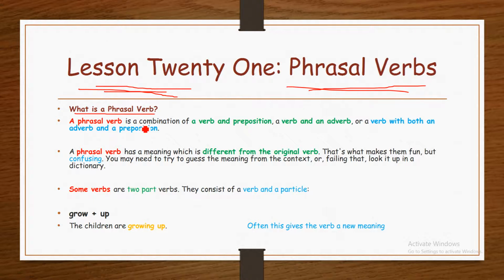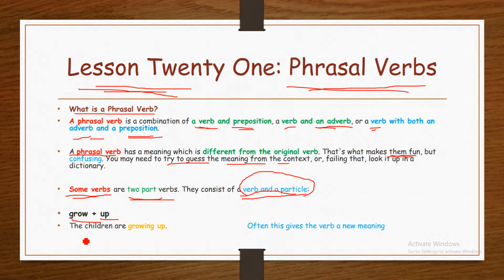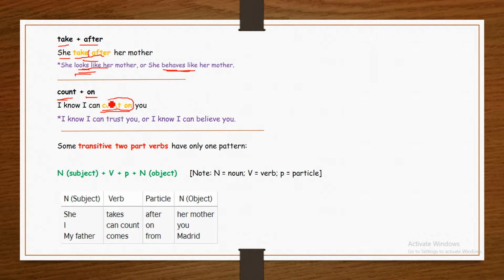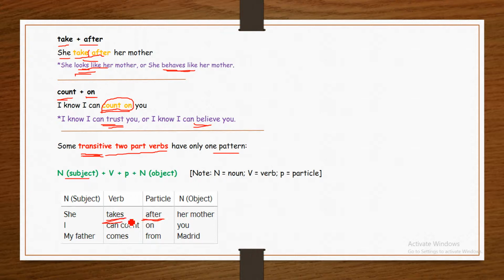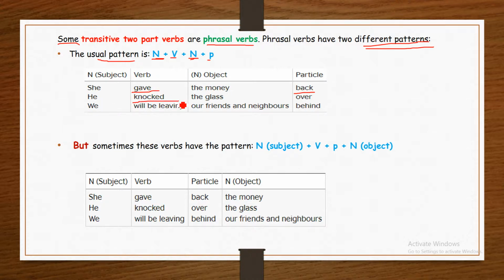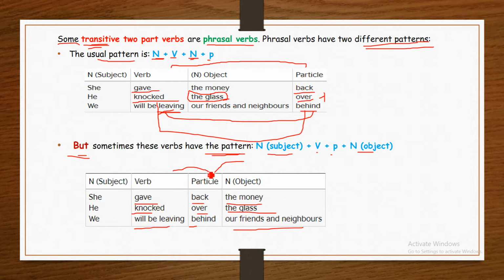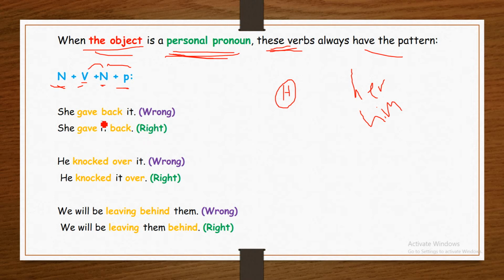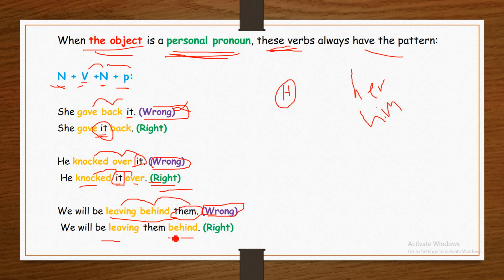Grammar Level two By Rizgar Qadir Lesson 21